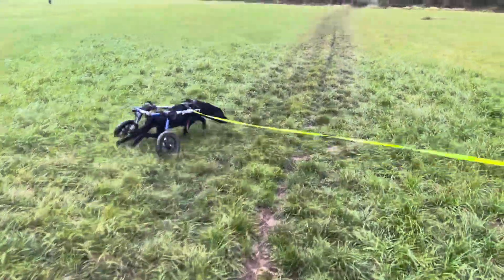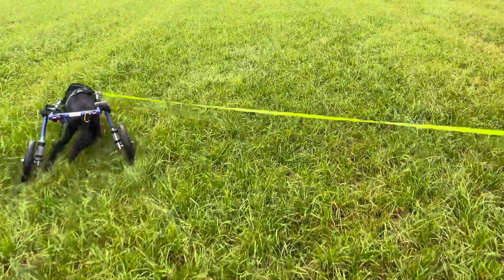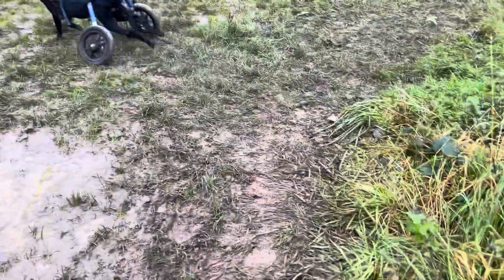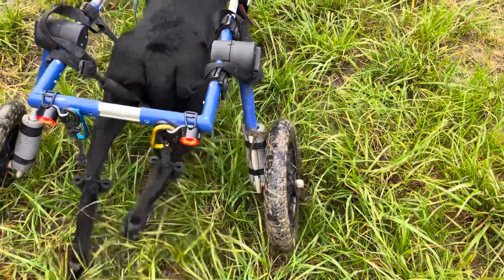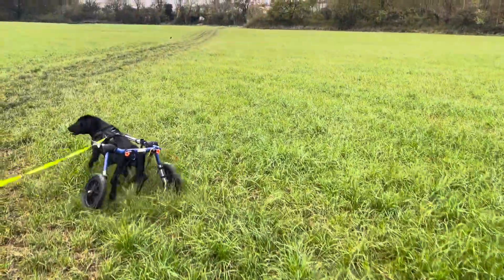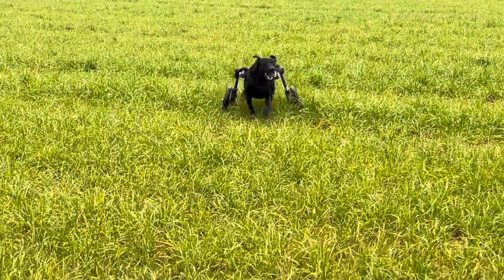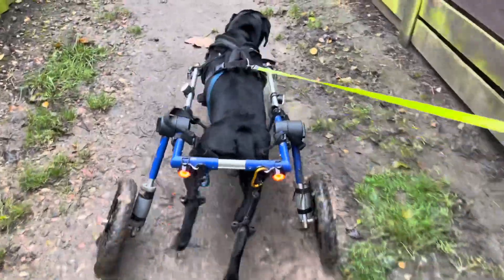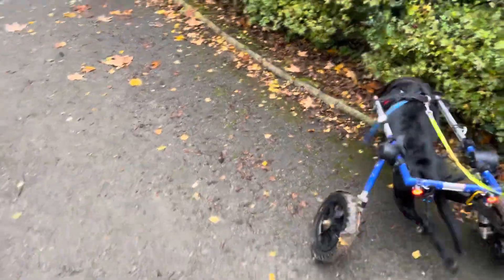Ollie - The Repair Shop